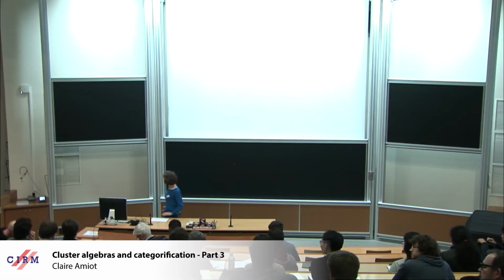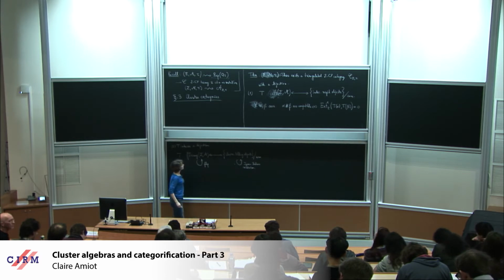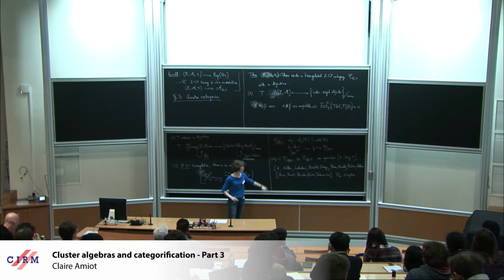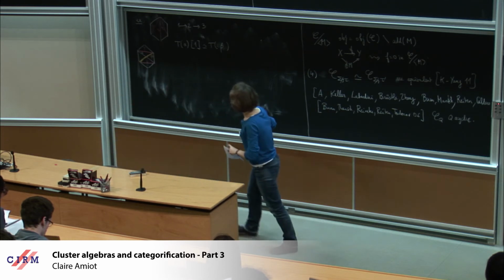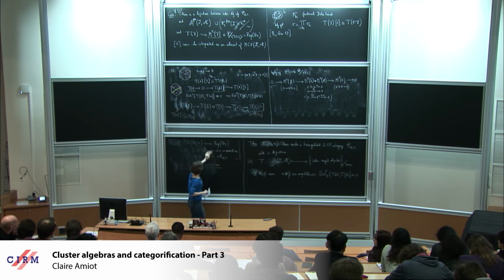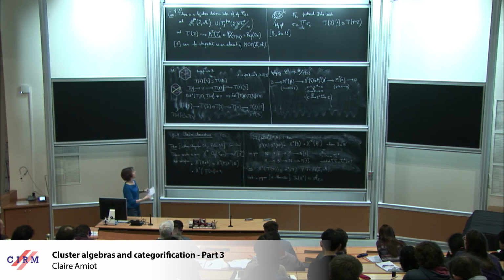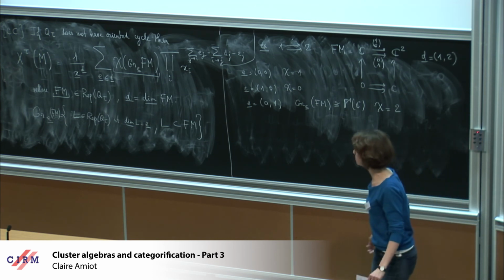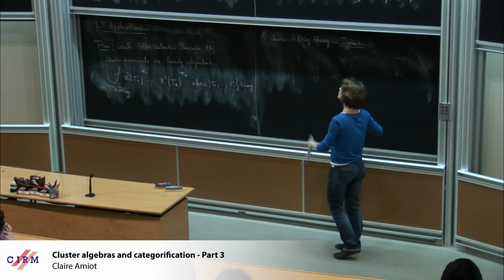Claire Amiot: Cluster algebras and categorification - Part 3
Abstract: In this course I will first introduce cluster algebras associated with a triangulated surface. I will then focus on representation of quivers, and show the strong link between cluster combinatorics and representation theory. The aim will be to explain additive categorification of cluster algebras in this context. All the notions will be illustrated by examples.

Recording during the thematic meeting "Winter Braids VIII​" the february 8, 2018 at the Centre International de Rencontres Mathématiques (Marseille, France)